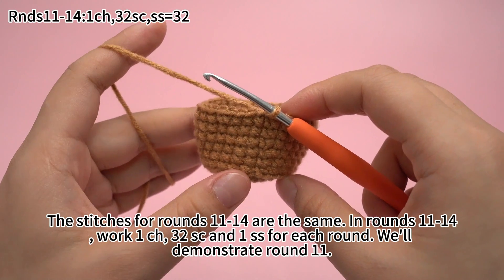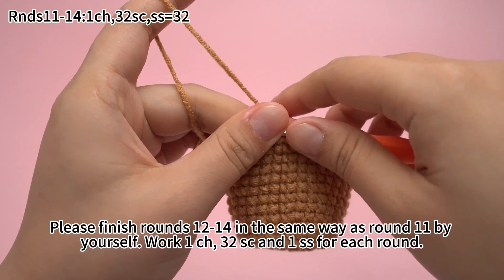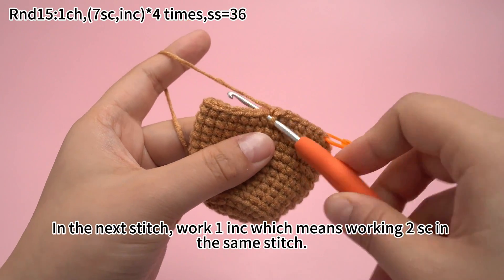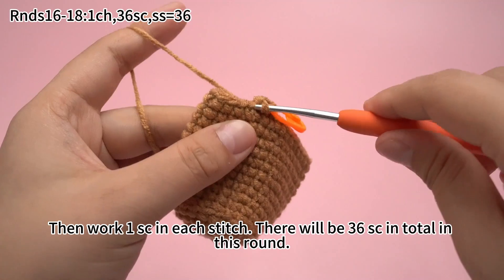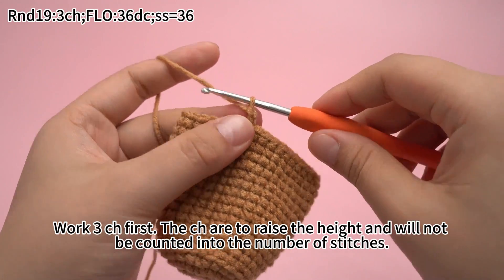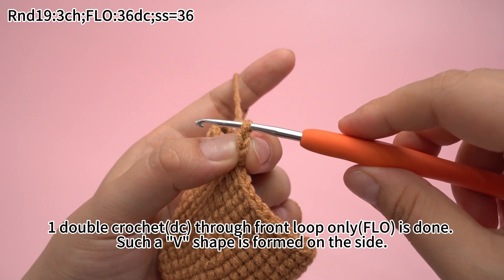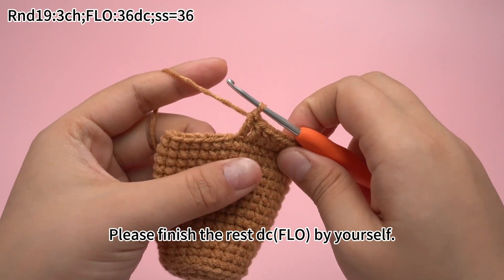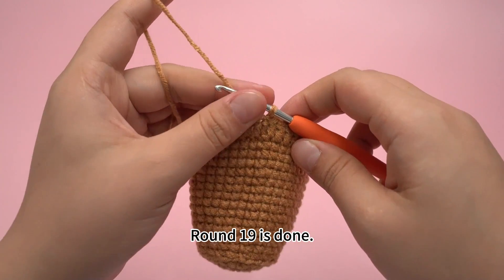Halloween Potted Plants-3:How to crochet the flowerpot?